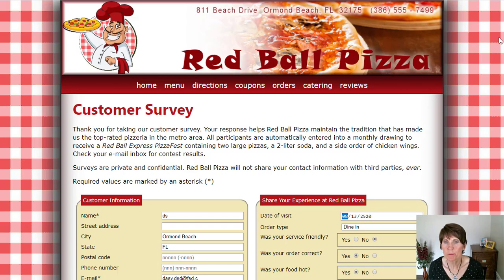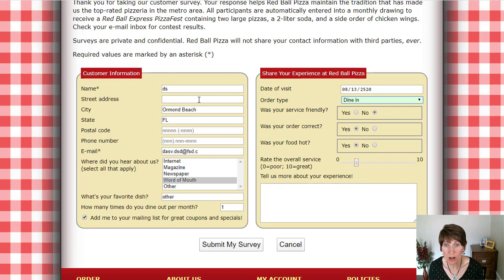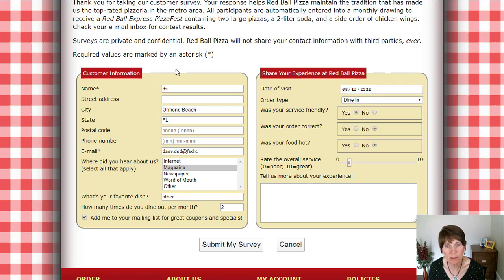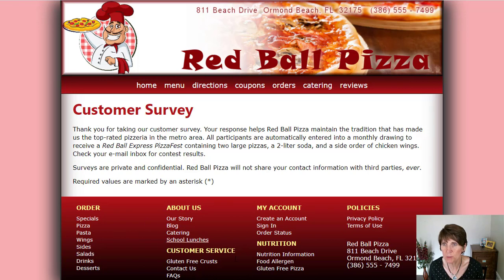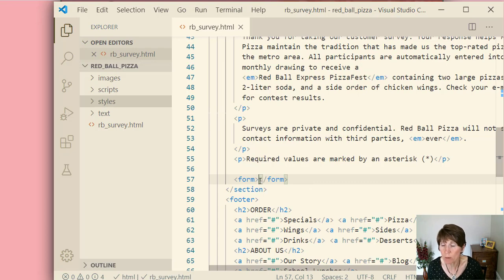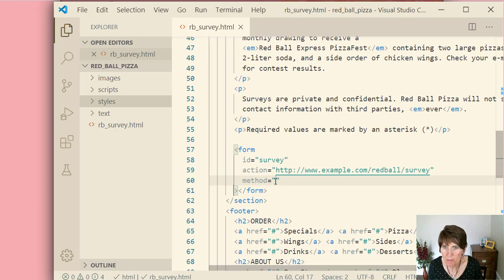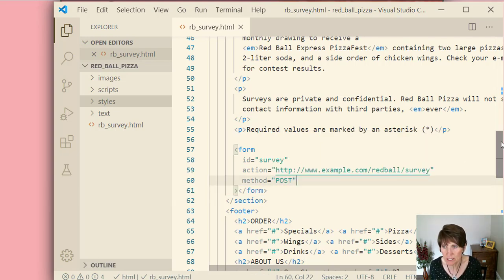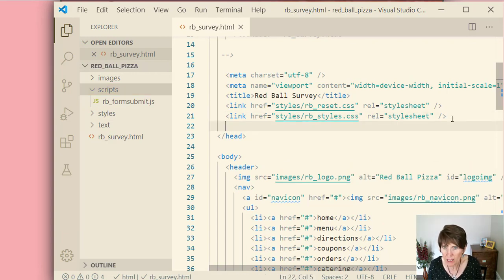The HTML form element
A introduction to the HTML form element.